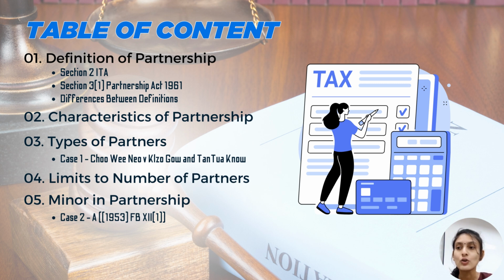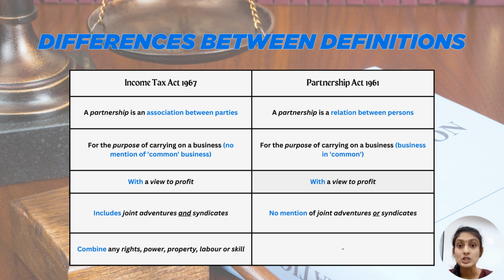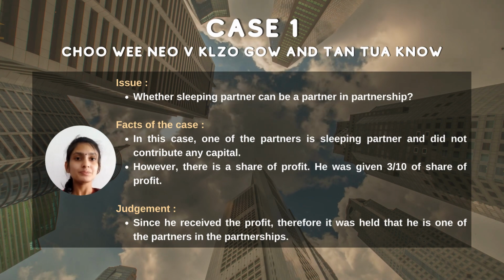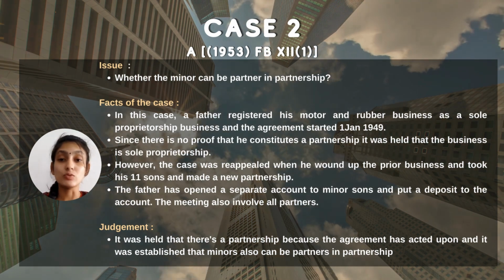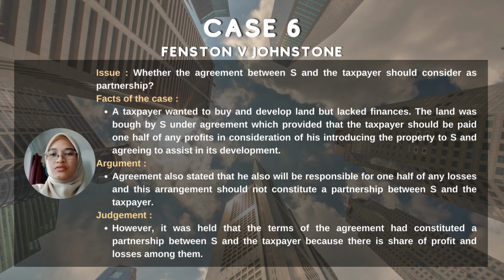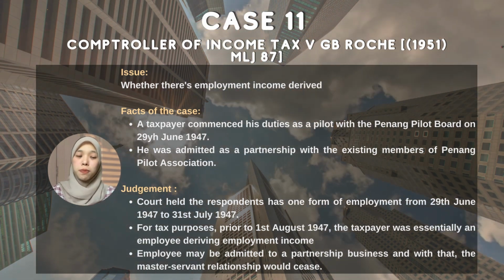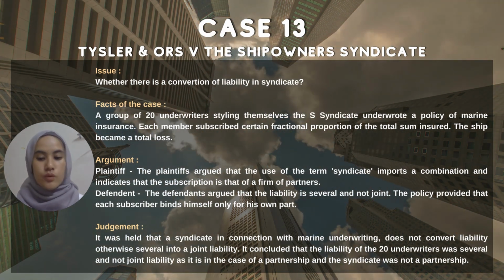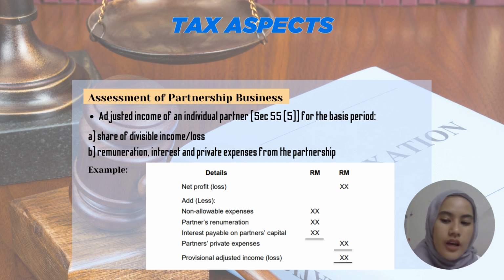BKAT3043 REVENUE LAW - PARTNERSHIP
Assalamualaikum and Hi, this is our group presentation regarding Chapter 4 Partnership. In this video we will share about partnership according to tax law and some related cases. Thank you.

0:48 Table of contents
2:40 Definition
5:00 Differences between definitions
8:35 Characteristics of partnership
10:08 Types of partnership
12:08 Sleeping partner in partnership
12:36 Choo We Neo v KLZO Gow & Tan Tua Know
14:50 Members & minor in partnership
16:35 Minor in partnership
16:55 A [(1953) FB XII(1)]
22:33 Existence of partnership
23:07 John Gardner & Bowring Hardy & Co ltd v CI
24:23 Dickenson v Gross
25:48 CIR v Williamson
26:48 Fenston v Johnstone
27:48 Cribb v Korn
28:48 Cox v Coulson
29:55 KM [(1955) FB XIX]
31:00 SK v KPHDN
33:05 Employee or partner in a partnership
33:19 Comptroller of income tax v GB Roche
34:40 DGIR v Abd Wahid Bidin
36:55 Syndicate & Joint venture
38:26 Tysler & ORS v The Ship owners syndicate
42:51 Tax aspects
47:33 Questions